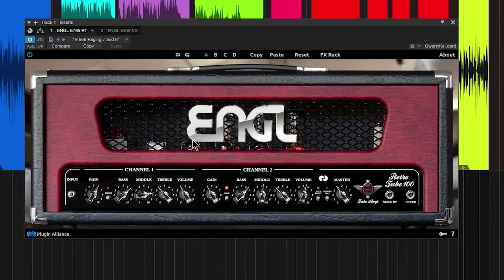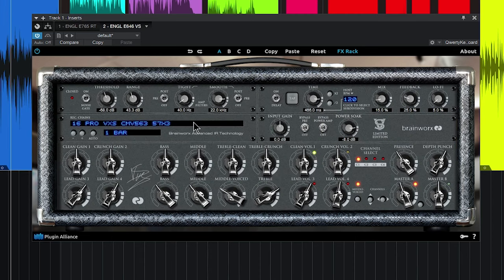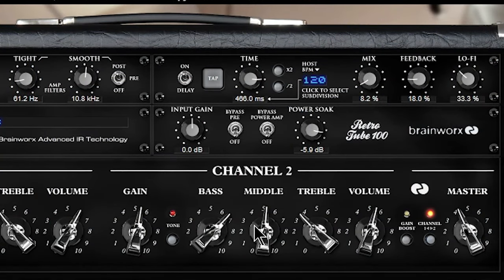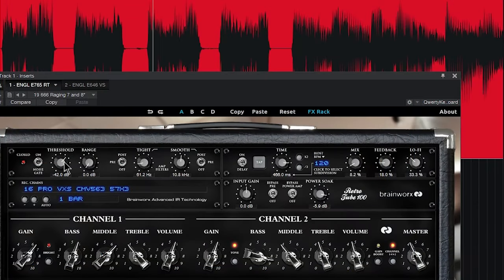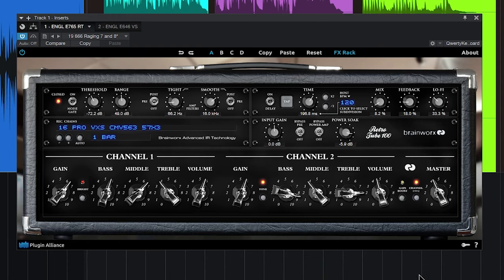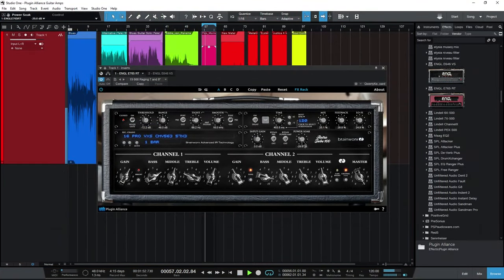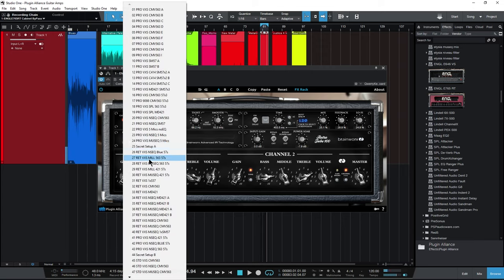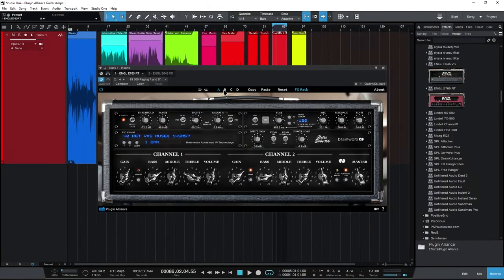BRAINWORX ENGL E765 RT - The Definitive Guide (Plugin Alliance)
The Definitive Guide to the ENGL E765 RT guitar amp plugin from Plugin Alliance and Brainworx. TIMECODE BELOW

▶MORE PLUGIN ALLIANCE VIDEOS

The ENGL E765 RT from Brainworx is a faithful emulation of the real amp. This amp works great for pop, country, rock, and possibly metal, though it doesn't get as high gain as the ENGL E646 VS.

In this video I'll go over all the functions and options and you'll hear plenty of sound samples. We'll cover the toolbar, tone stack, noise gate, delay, recording chains, and everything else.

▶TIMECODE
0:00 - Intro
1:04 - Top Toolbar
2:24 - Front Panel
8:02 - FX Rack
17:24 - Recording Chains
18:34 - Sound Demo

➡️Our Links